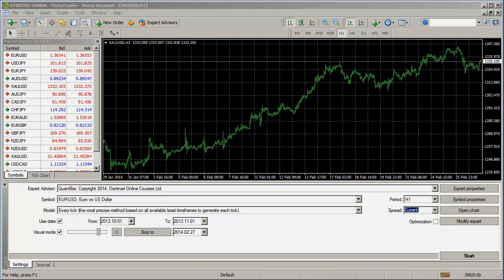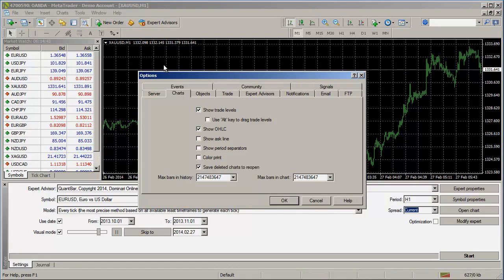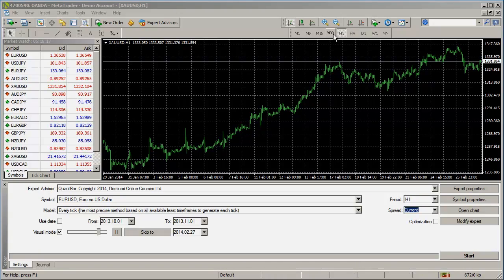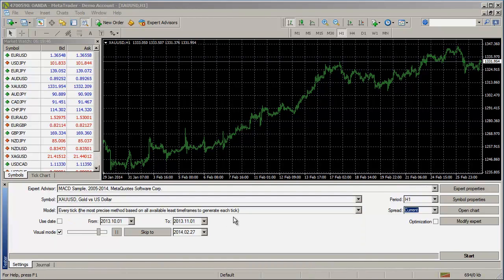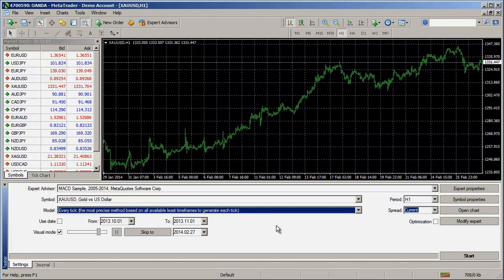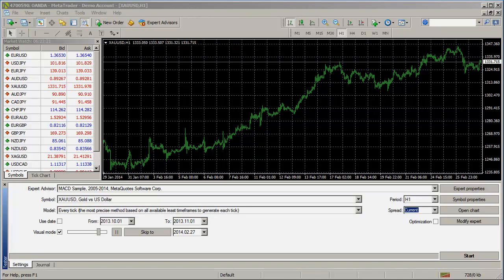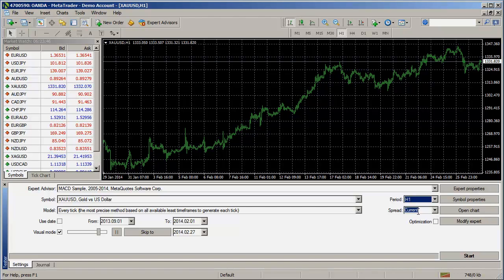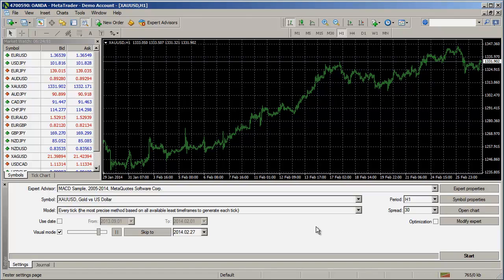How To Backtest in MT4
Free Demo In this ten minute video, I'm going to show you how to setup a backtest for MetaTrader 4. You can follow along using a free OANDA demo account by clicking the link below this video.